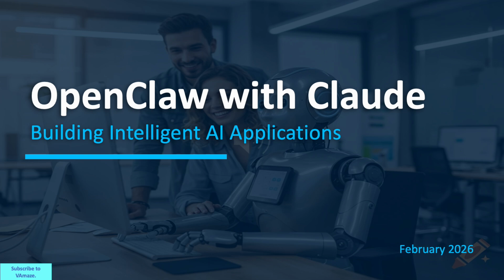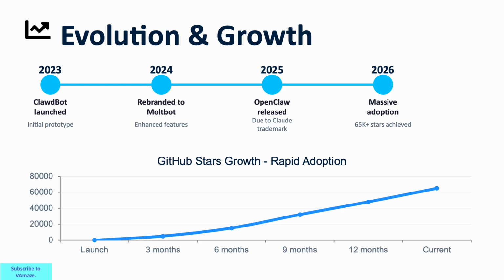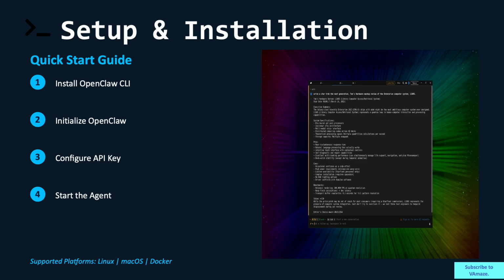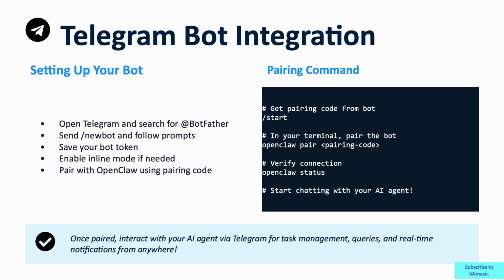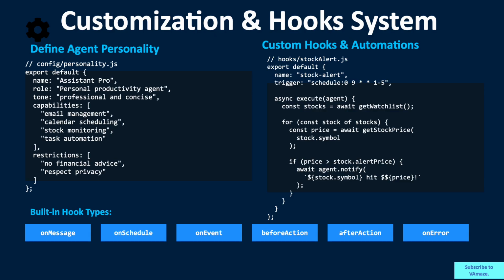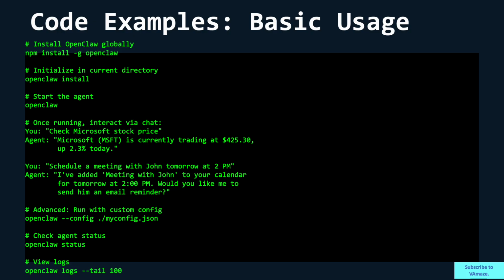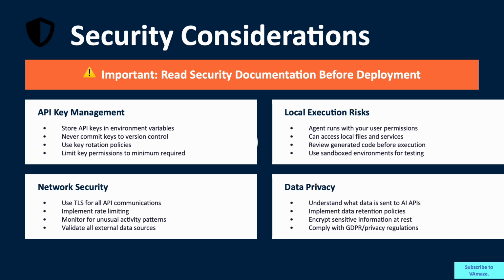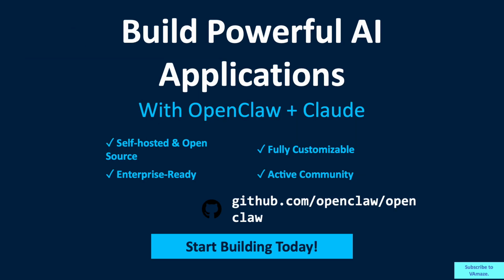"I Built a 24/7 AI Agent with Claude & OpenClaw - Here's How"